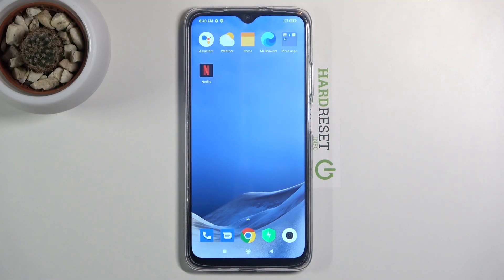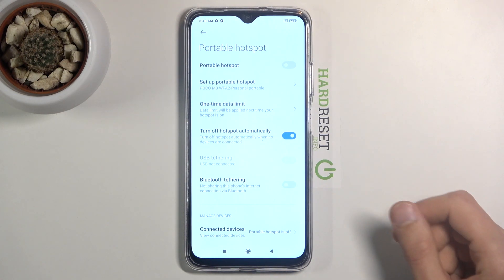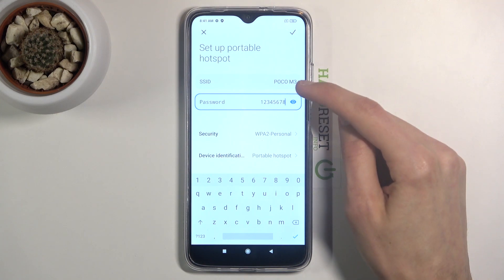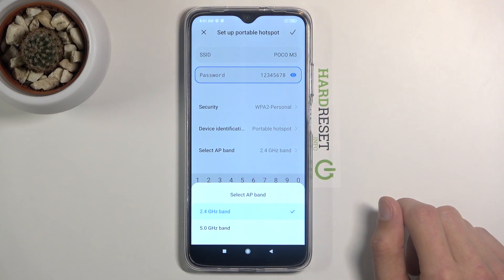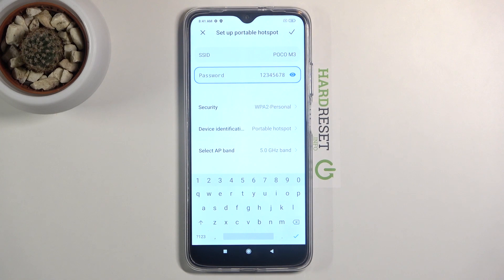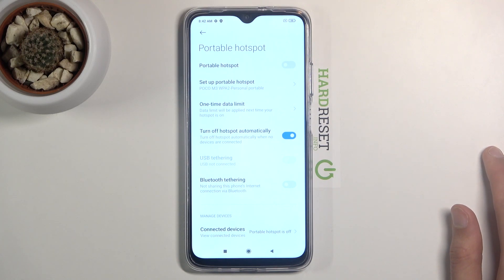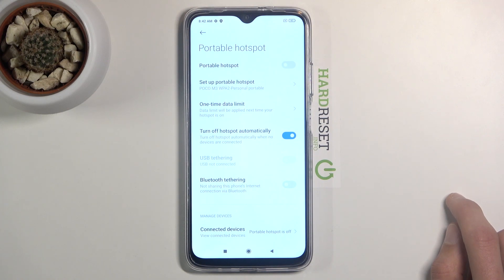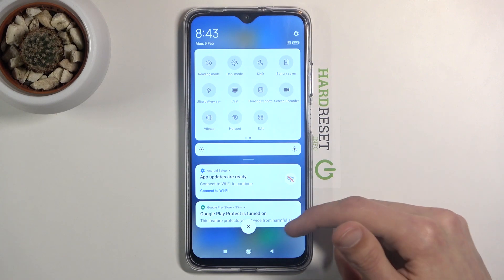How to Enable Portable Hotspot POCO M3 – Network Connection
Learn more info about POCO M3:
We would like to present the video guide, where we teach you how to activate a portable hotspot in POCO M3. If you are looking for a solution to create a Wi-Fi hotspot in your Poco smartphone, follow the attached instructions and learn how to without any problem setting up a network user name and password to give a possibility to others to join your network access point. Let’s use the uploaded tutorial and share the internet using POCO M3. Visit our HardReset.info YT channel and discover many useful tutorials for POCO M3.

How to set up Wi-Fi Hotspot in POCO M3? How to share internet in POCO M3? How to share Wi-Fi in POCO M3? How to create Wi-Fi Hotspot on POCO M3? How to enable Mobile Hotspot on POCO M3?